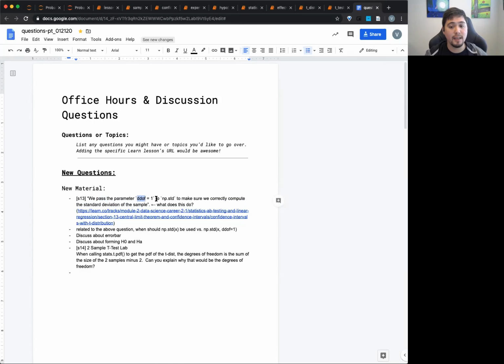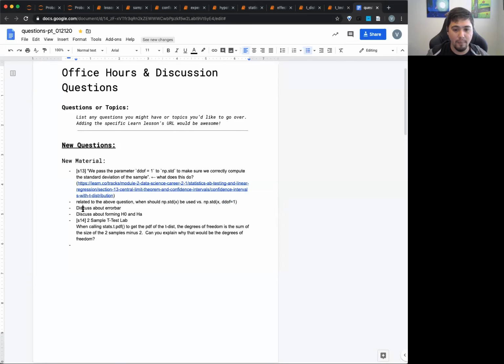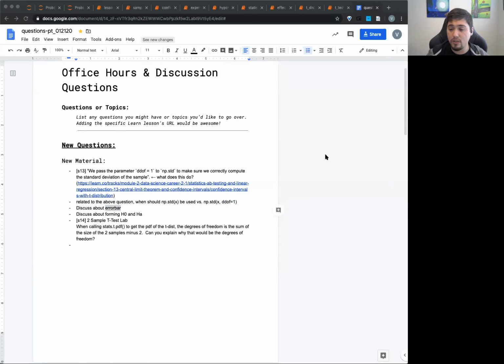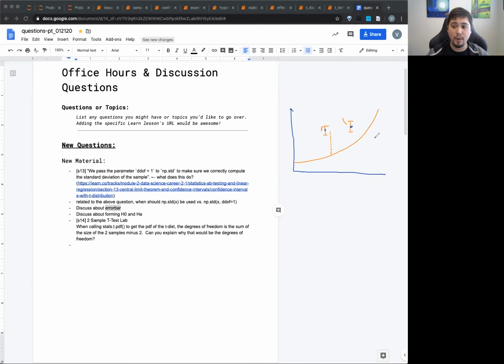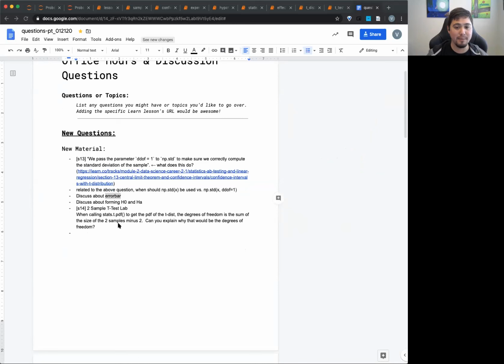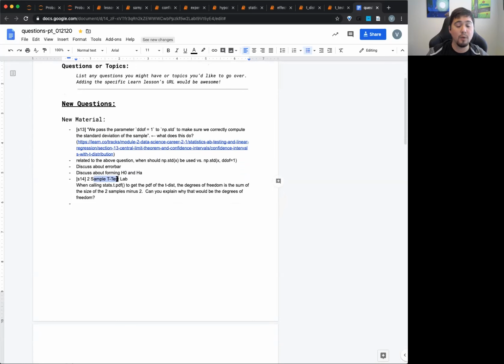Questions from M2S14 - [2020-03-26]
Addressing some questions regarding section error bars and statistical tests.